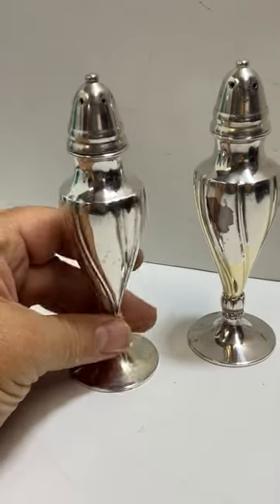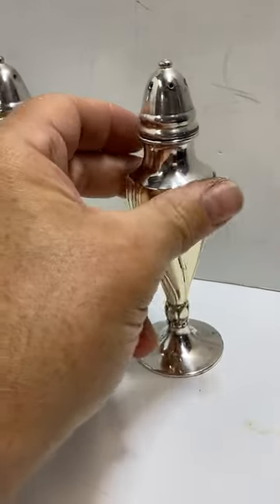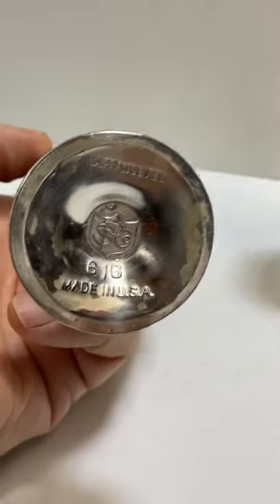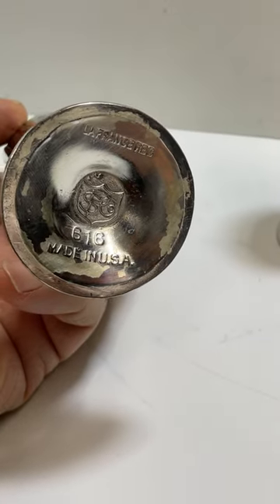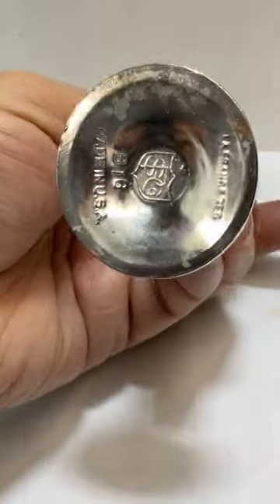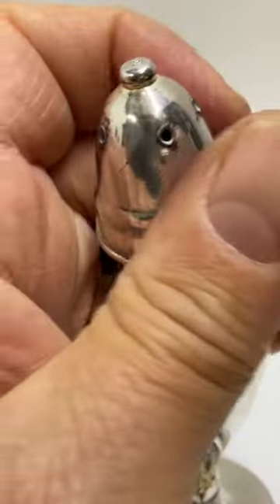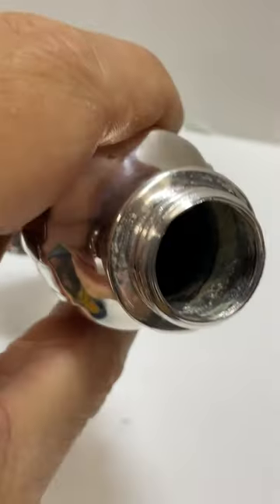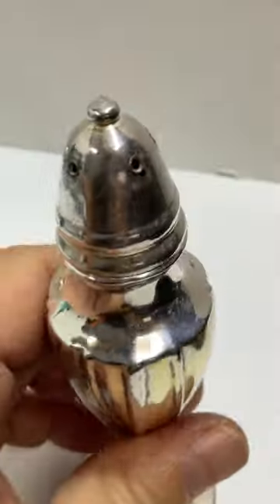La France Reg Silver Plated 616 Salt & Pepper Shaker